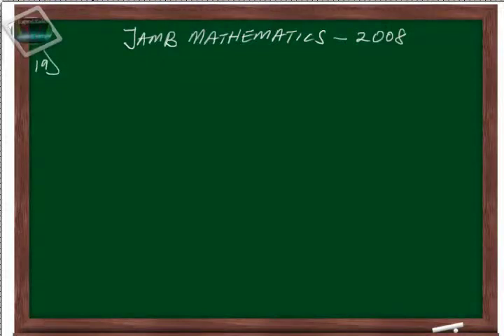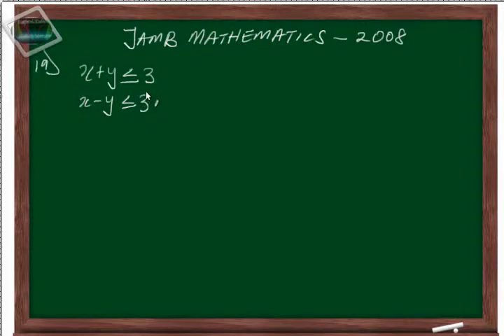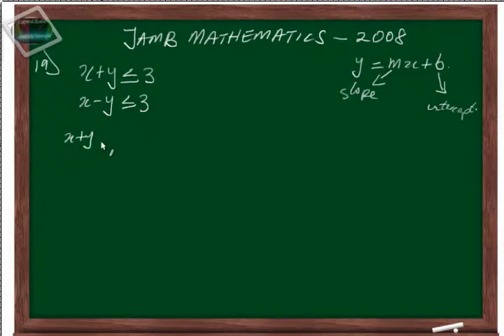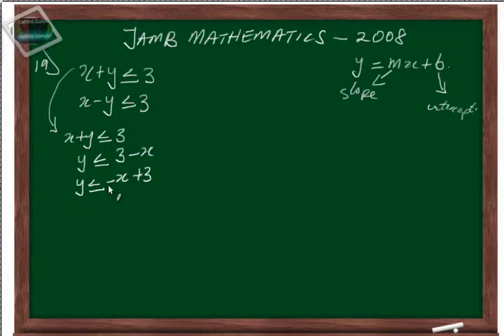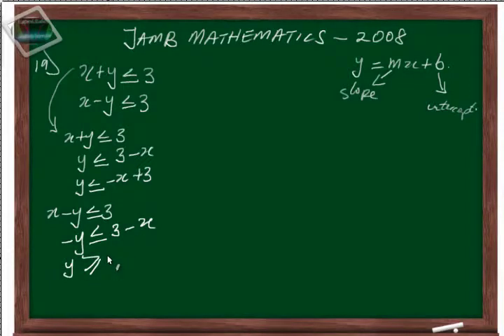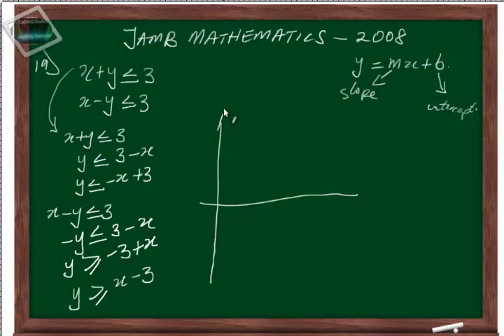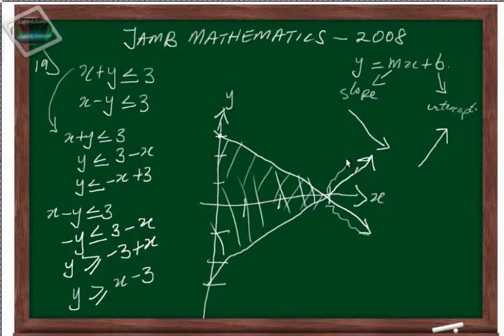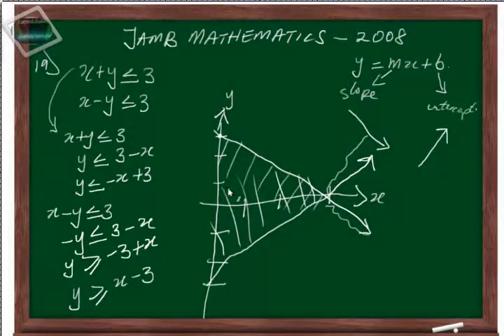( Jamb Maths Past Question And Answer 2008 QN19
joint admission matriculation board,
jamb website,
jamb brochure,
jamb nigeria,
Jamb Runs,
Jamb Runz,
Jamb Expo,
 Pass JAMB easily,
 Jamb Past Question And Answer,
Jamb mathematics video tutorials,